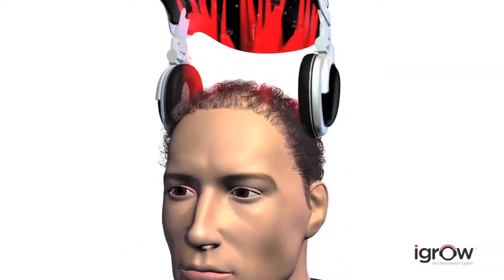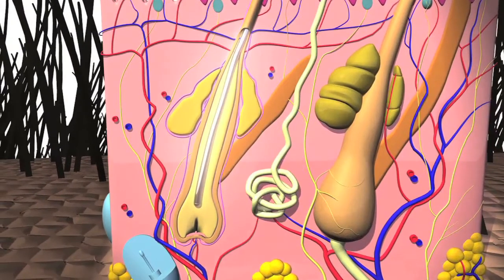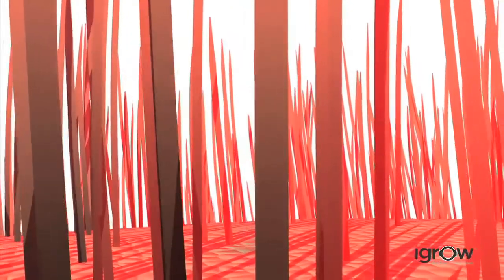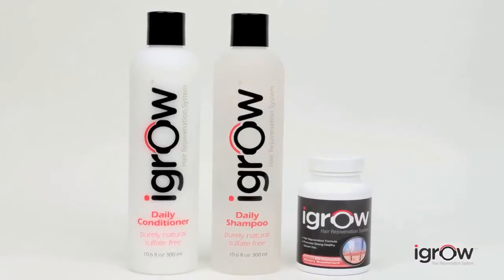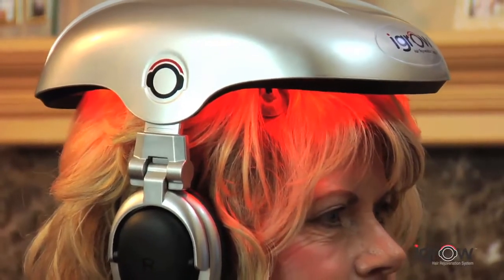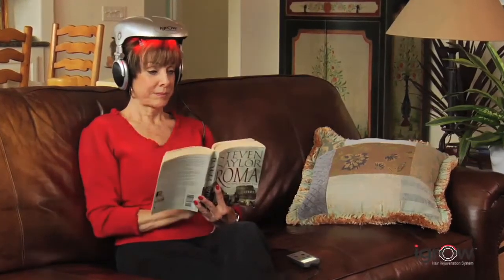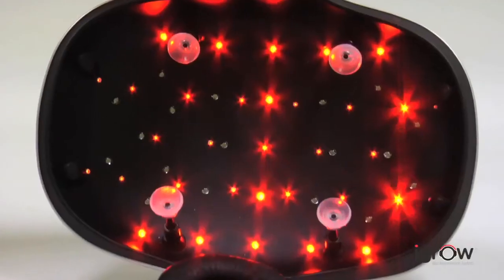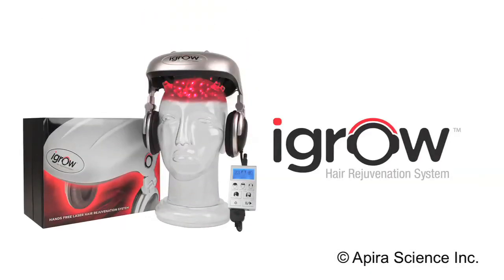Advancements in Laser Hair Restoration | FDA Approved device for laser hair regrowth in your home!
The iGrow laser hair restoration unit has been found to grow new hair naturally in clinical trials, recently earning its FDA approval.  LLLT or low level laser therapy is making effective, affordable hair rejuvenation possible for millions who otherwise wouldn't have ever had the opportunity, with no pain or high costs- just effective hair growth.

Learn about the iGrow Laser and how it can help you get thicker looking, healthier hair in just 6 months- Guaranteed!

Unlock the power of Laser Light for real, lasting laser hair loss treatment in the comfort of your own home, on your schedule.

Apira Science | iGrow Home Laser Hair Restoration